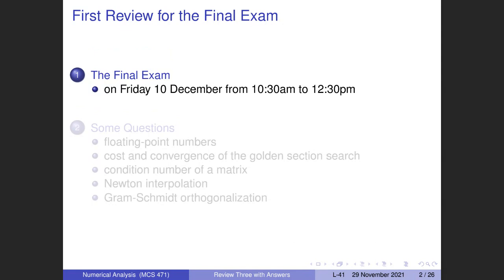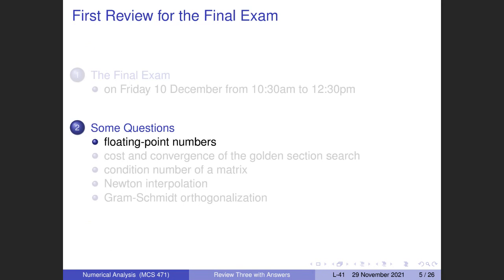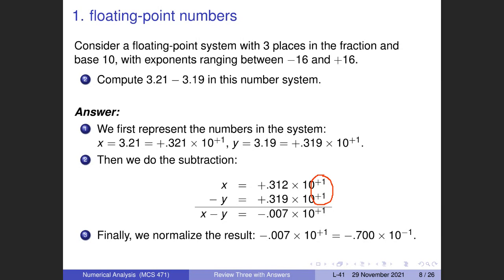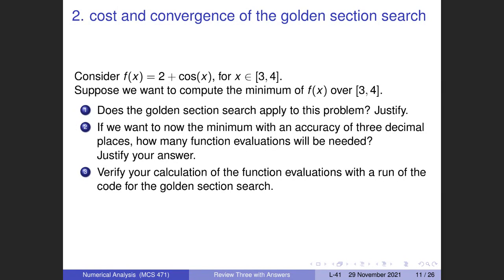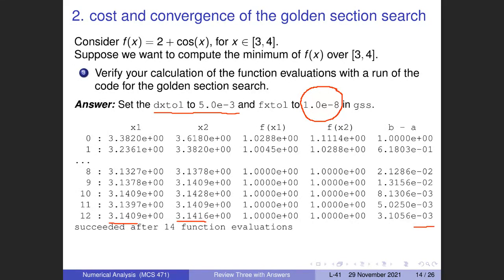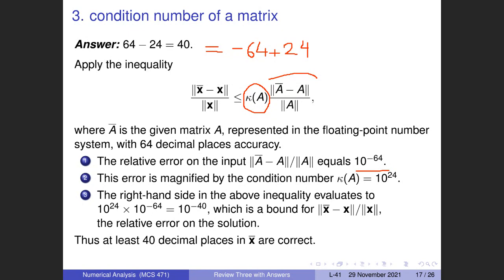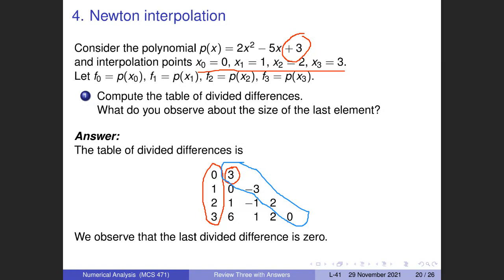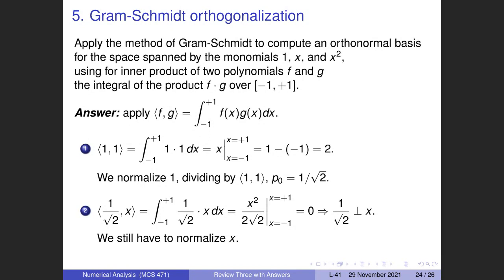first review for the final exam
This lecture is the first review to prepare for the final exam of MCS 471 in Fall 2021.  Five representative questions are presented.